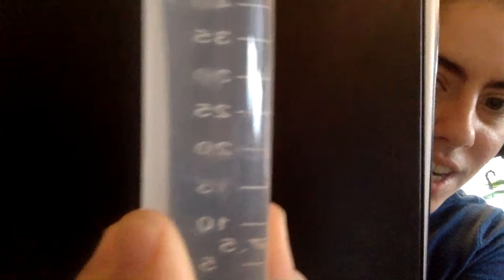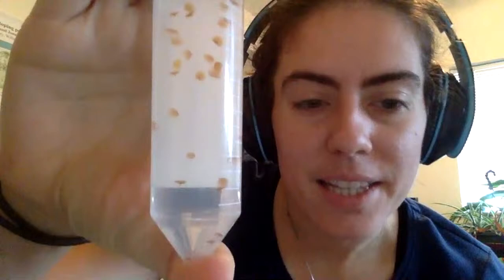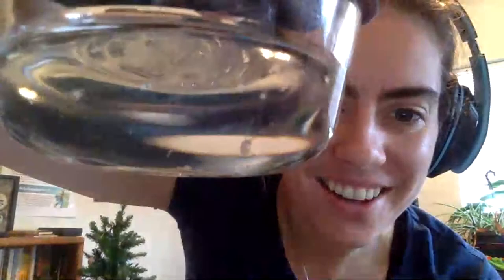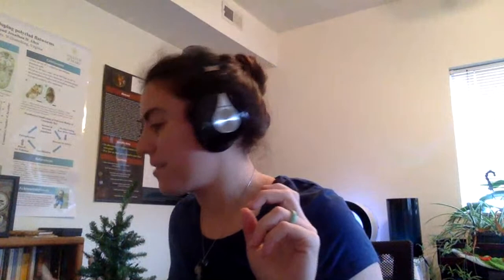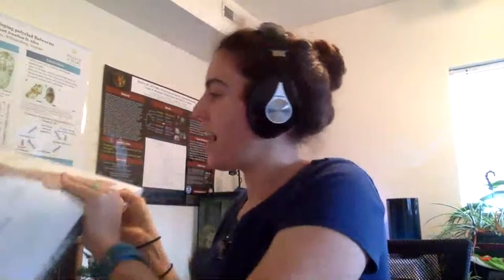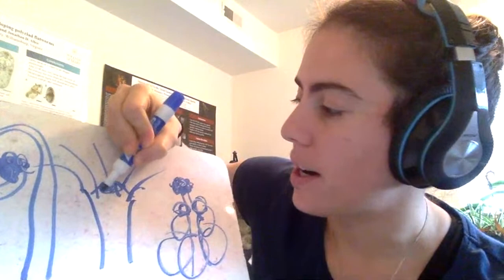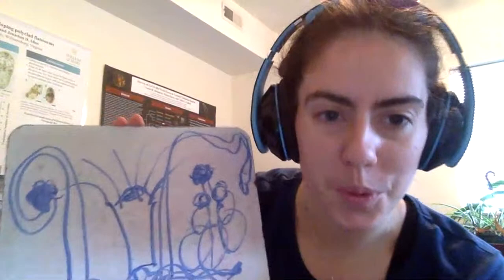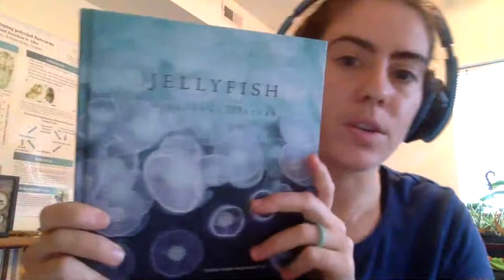Earth LIVE Lesson with Anna Klompen | How I Study Hydroid Venom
Anna Klompen is a PhD Candidate at the University of Kansas, and she studies the evolutionary and ecological influences on jellyfish venoms. She is exploring not only what toxins are present in different species, but how these toxins help a species catch prey, subdue predators, or other more specific roles such as competing with other jellies or in maternal care. Today she will be talking about Hydractinia symbiolongicarpus, or 'hermit crab fur' hydroids! These tiny, colonial hydroids are able to make functionally specific tissues throughout the colony - similar to how we have specific organs to do specific tasks - and she is currently exploring what toxins may be specific to each of these different tissues. She can be found @GelatinousSting (Twitter and Instagram) and writes a personal blog at GelatinousSting.com.

What to help with jellyfish science? or Marine Conservation Society Jellyfish Survey and report jellyfish species that you find! This helps researchers across the globe learn more about the movement of different species and about our oceans more broadly.